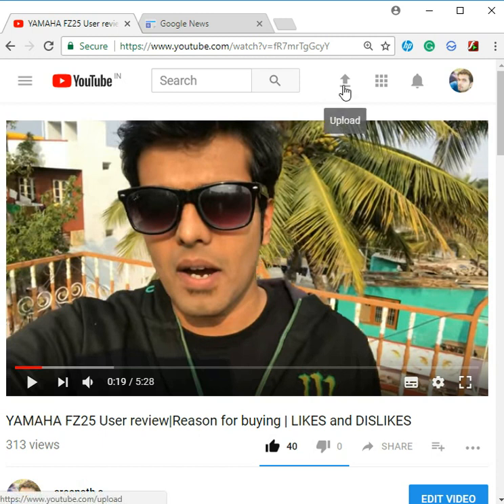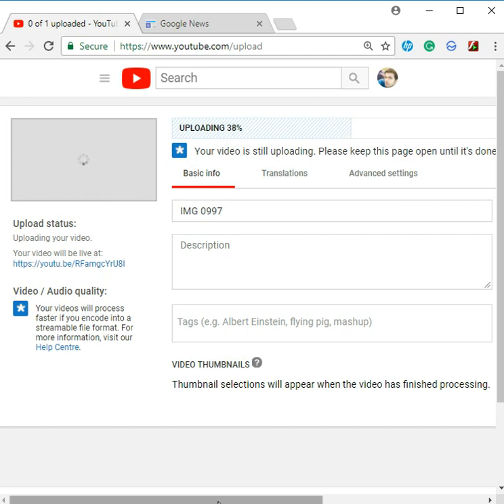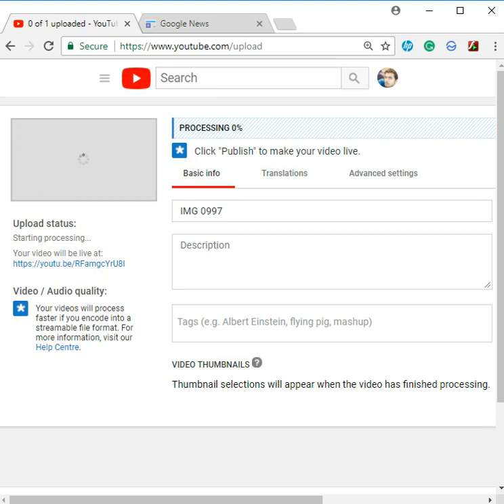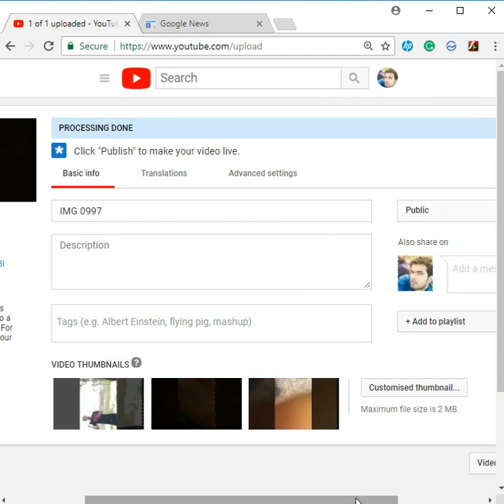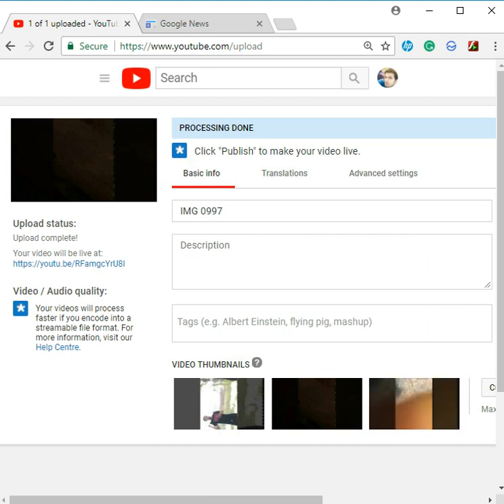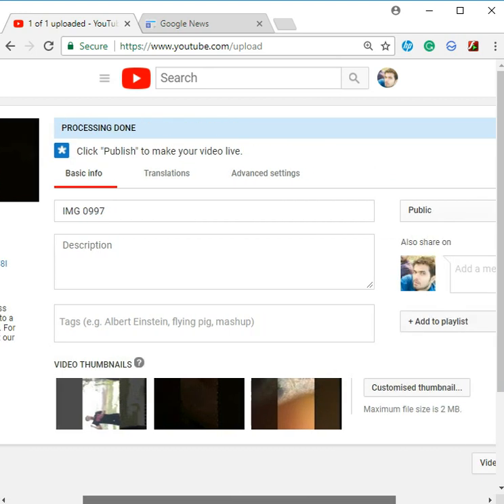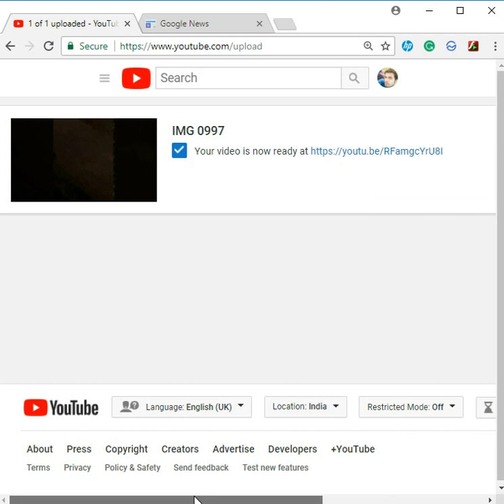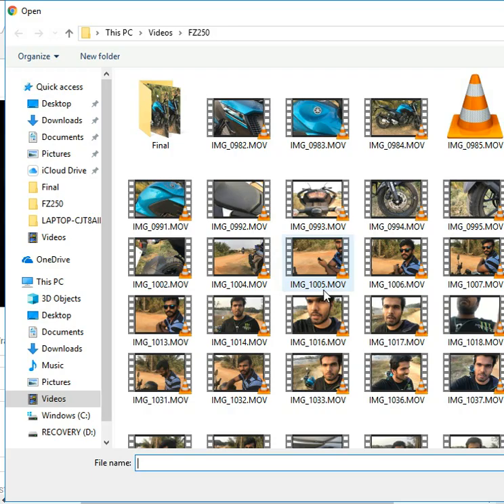Why only 360p 420p after upload YouTube Reason and Solution | How to Upload a video to YouTube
Here We discussing how to upload a video to YouTube and Why YouTube reducing your video quality even though you are uploading HD video.